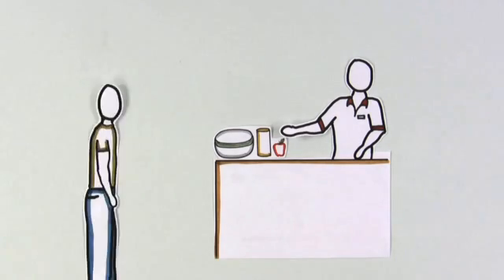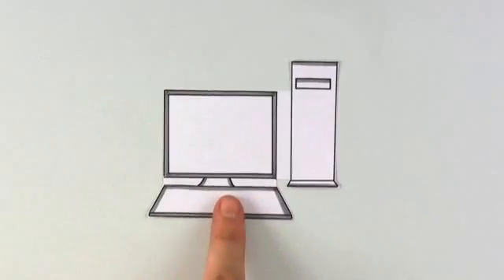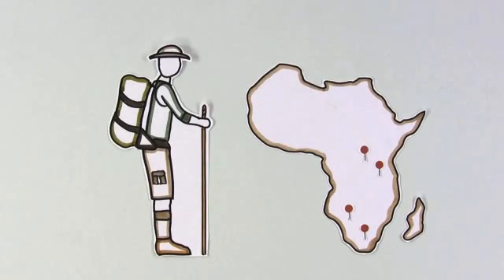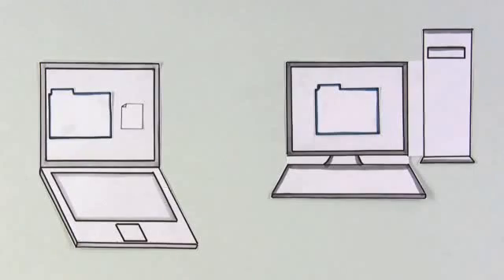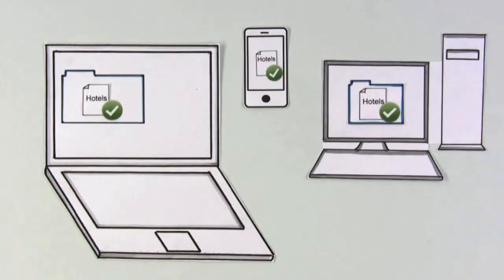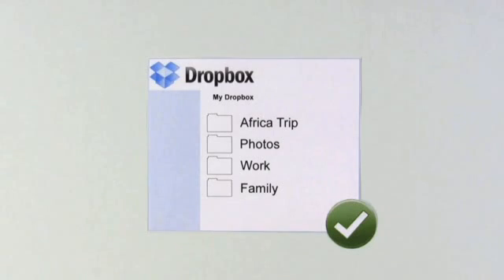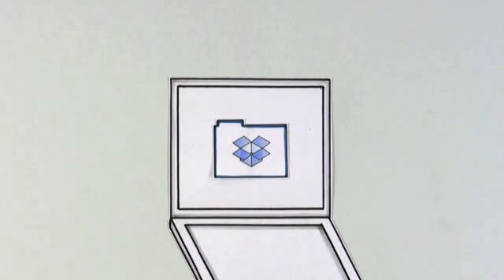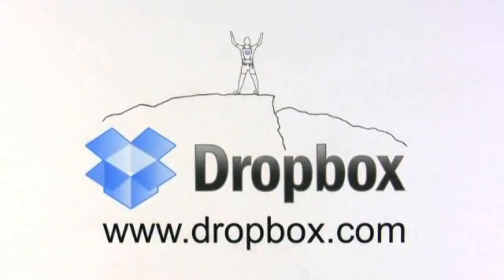Dropbox Tour a DropBox video tutorial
Online backup with 2GB free, file sync and sharing.